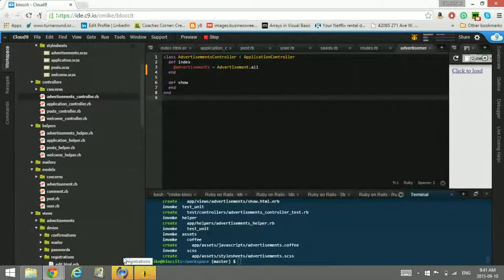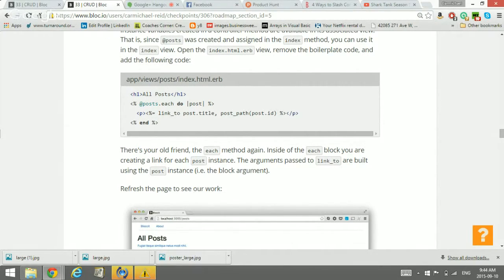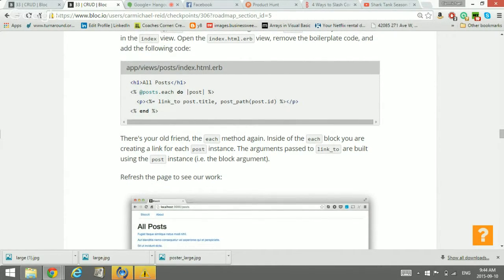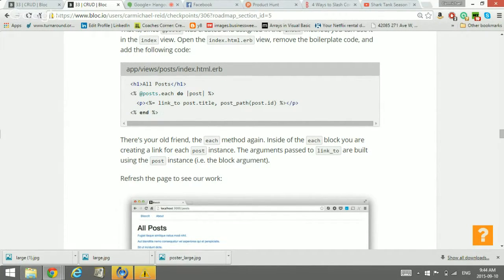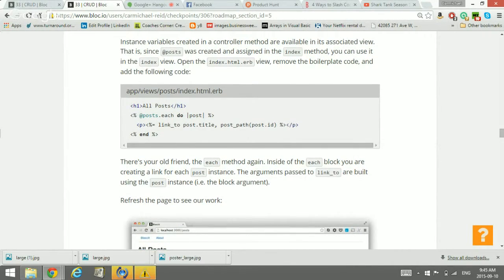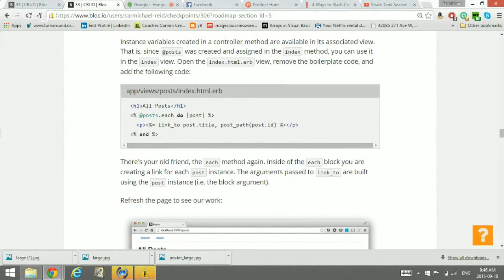Help Forum: Pointer needed in CRUD assignment